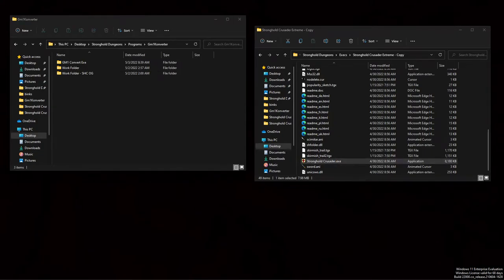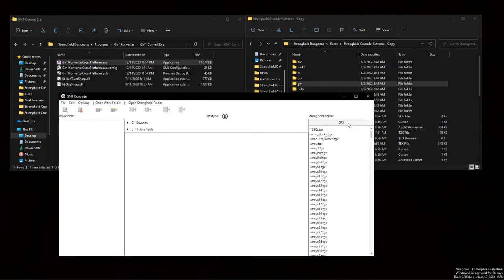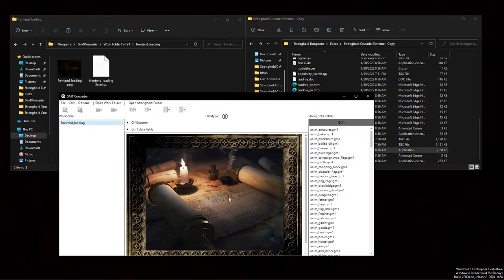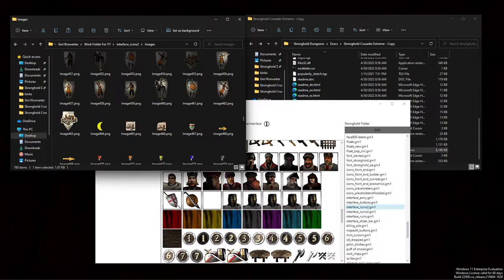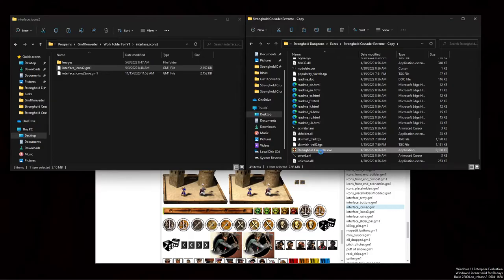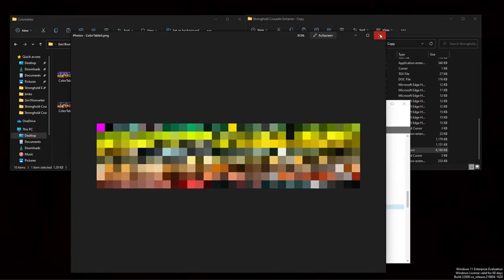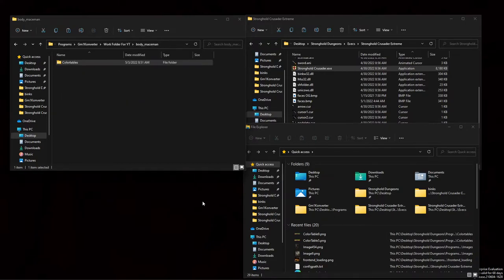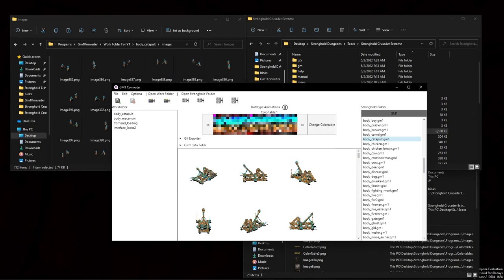Change images/sprites/textures (gm1/tgx files) - Stronghold Crusader Mod Guide #2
LINKS 🔗
PodeCaradox's GM1 File and TGX File converter

VIDEO INFO 📜
Change any images, sprites, icons, and/or static graphics in Stronghold Crusader.

Thanks to PodeCaradox for building the converter

Thanks to Firefly Studios for building an official Mod Tool!

Thank you to the folks at Stronghold Heaven and Heaven Games for an amazing community forum which has taught me nearly everything that I know about Stronghold Crusader. Maps, mods, ideas, tutorials, lore. it's all there and it's amazing.

COMMUNITY RESOURCES FOLDER 📂
It’s got all of these modding programs along with maps, documents, videos, and more!